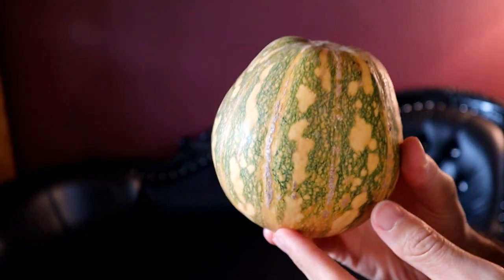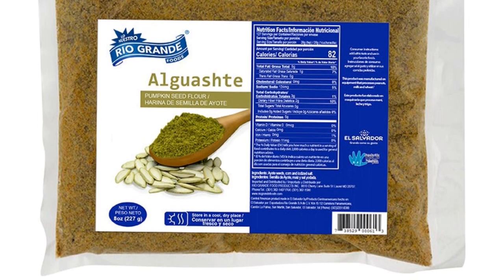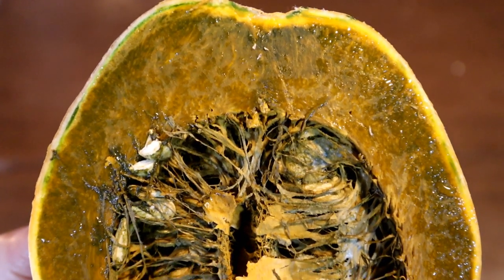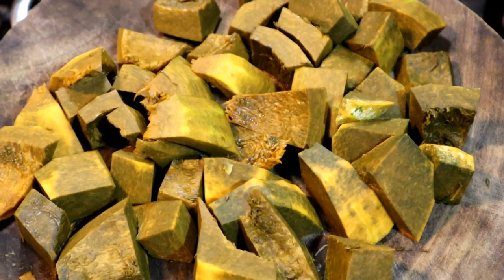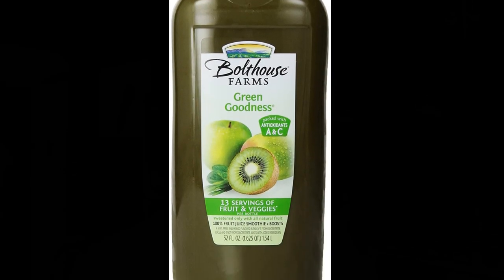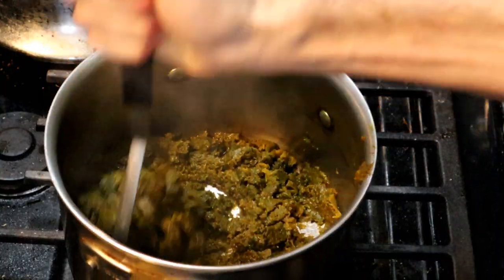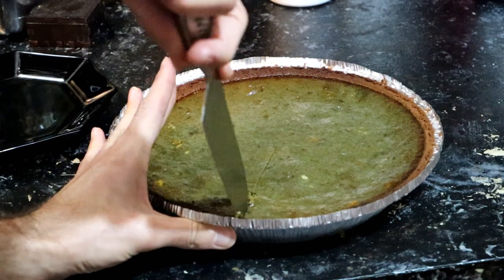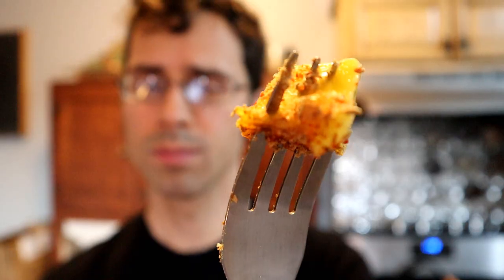AYOTE SQUASH SURPRISE! - Sometimes It's GREEN Inside, Sometimes It Isn't (What will it be?)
Regarding Ritual: These statements have not been evaluated by the Food and Drug Administration. This product is not intended to diagnose, treat, cure or prevent any disease.

Episode 683: AYOTE
Species: Cucurbita moschata
Location: New York City, USA

+SEARCH through a complete database of all my fruit reviews on my

+ SPECIAL THANKS:
Smarter Every Day, Loftyrex, JMac